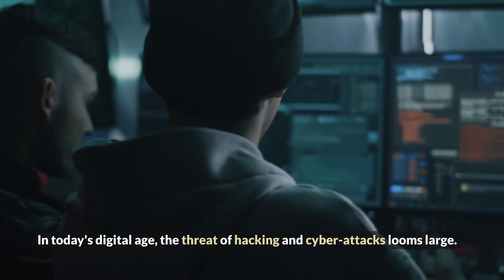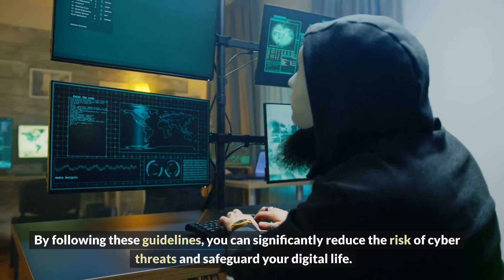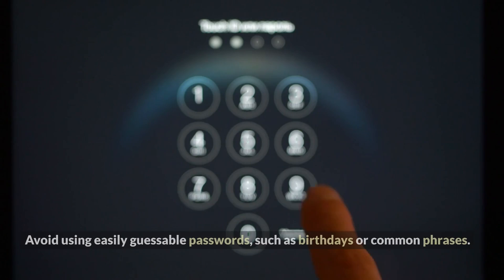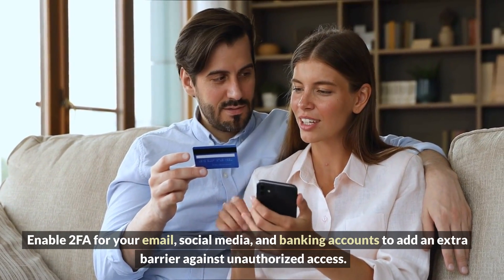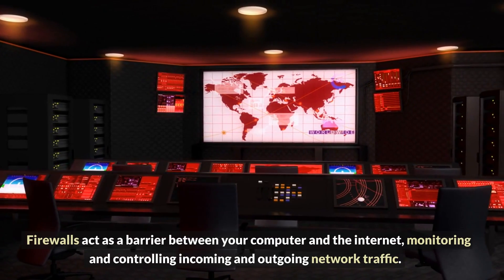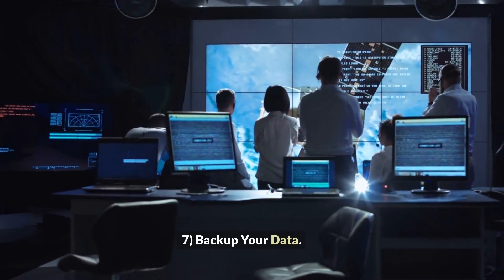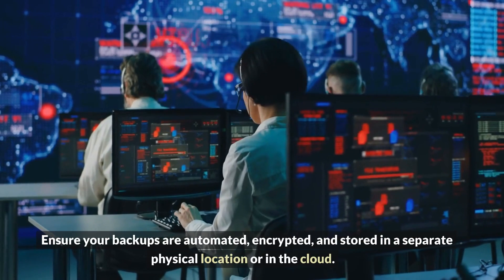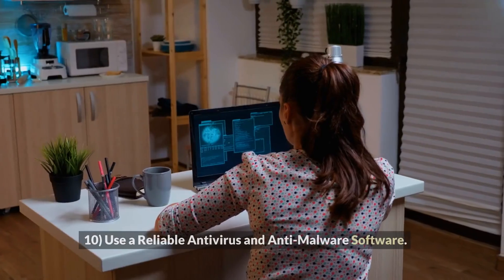Smart Ways to Safeguard Your Computer from Hackers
In today's digital world, the threat of hackers and cyber attacks is ever-present. Protecting your computer and personal information from falling into the wrong hands is crucial. In this informative video, we explore smart strategies and practices to keep your computer safe from hackers. From updating software and using strong passwords to implementing two-factor authentication and being cautious of phishing attacks, we cover a comprehensive set of security measures.

Discover how firewalls, secure Wi-Fi networks, regular data backups, and informed online practices can significantly reduce your risk. Learn about reliable antivirus software and the importance of staying informed about the latest cybersecurity threats. Don't let hackers compromise your digital life. Watch this video and take proactive steps to safeguard your computer today!